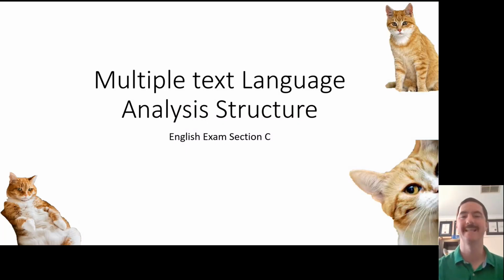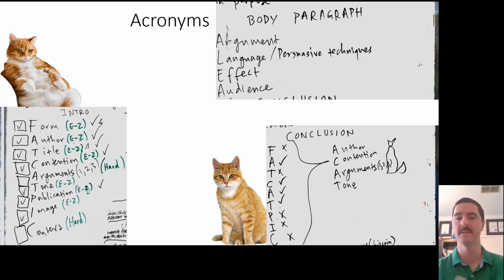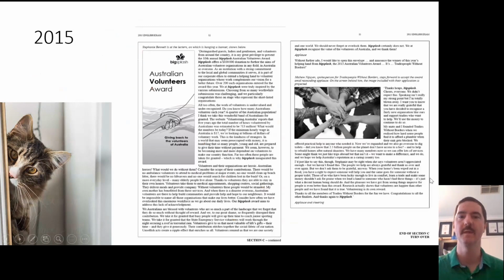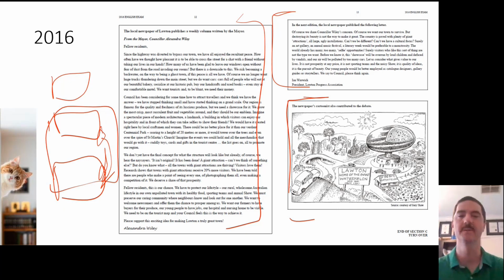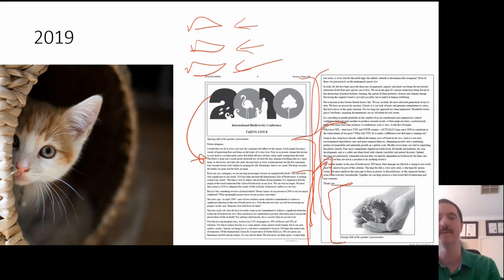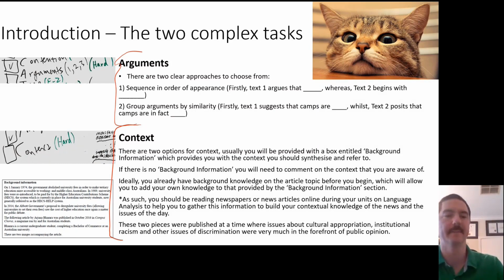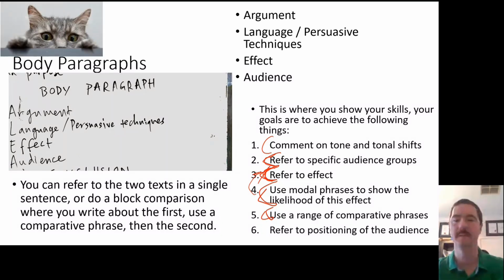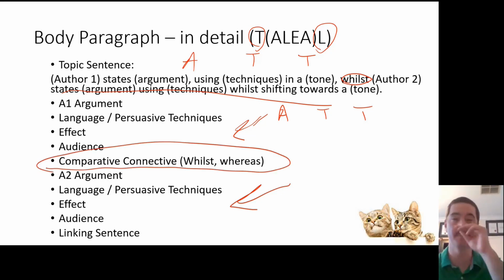VCE Unit 2 English: Multiple Text Language Analysis Structure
Respond to the texts in front of you, this may mean two or three paragraphs

You may contrast the two pieces within paragraphs, include a whole paragraph on an image, if it’s complex, or any combination of approaches.

Have a quick scan at each of these exam papers from the previous 6 section Cs within the exam paper, how would you structure a response?

Arguments
There are two clear approaches to choose from:
1) Sequence in order of appearance (Firstly, text 1 argues that _____, whereas, Text 2 begins with _______)
2) Group arguments by similarity (Firstly, text 1 suggests that camps are ____, whilst, Text 2 posits that camps are in fact ____)

Context
There are two options for context, usually you will be provided with a box entitled ‘Background Information’ which provides you with the context you should synthesise and refer to.
If there is no ‘Background Information’ you will need to comment on the context that you are aware of.
Ideally, you already have background knowledge on the article topic before you begin, which will allow you to add your own knowledge to that provided by the ‘Background Information’ section.
*As such, you should be reading newspapers or news articles online during your units on Language Analysis to help you to gather this information to build your contextual knowledge of the news and the issues of the day.
These two pieces were published at a time where issues about cultural appropriation, institutional racism and other issues of discrimination were very much in the forefront of public opinion.